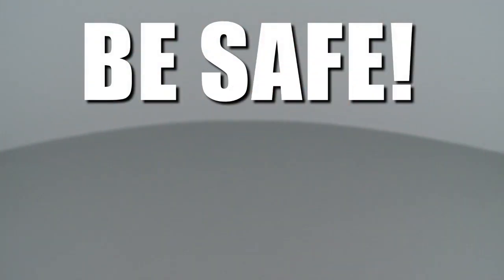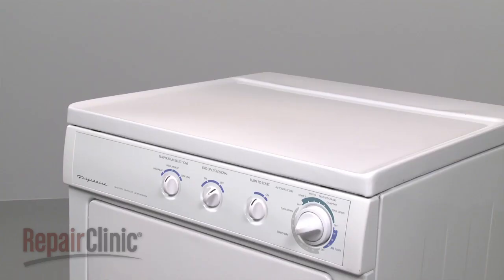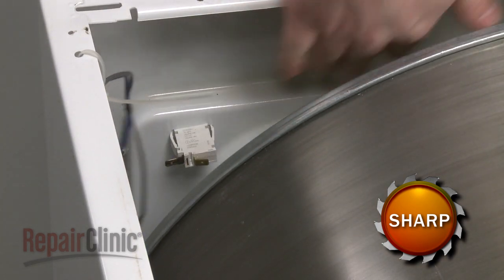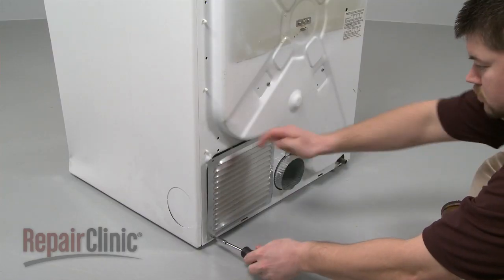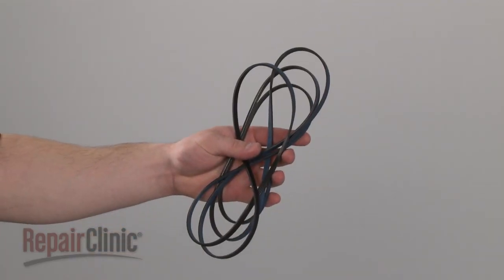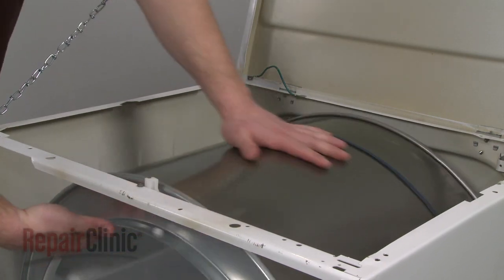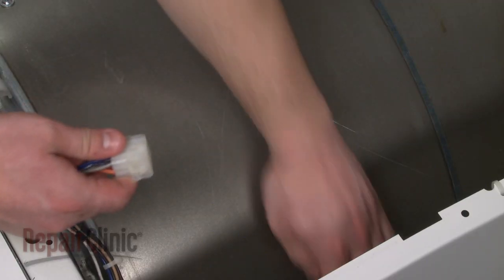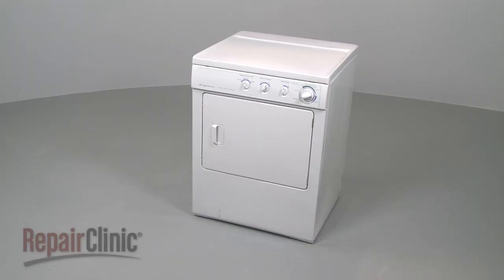Frigidaire Dryer Belt Replacement, Repair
This video provides step-by-step instructions for replacing the belt on Frigidaire dryer. The three most common reasons for replacing the belt are that the dryer won’t start, the dryer won’t turn at all, and that the dryer makes noise.

All of the information for this belt replacement video is applicable to the following brands: Electrolux, Frigidaire,Tappan, Gibson, Westinghouse, Kelvinator, Kenmore

Tools needed: putty knife, screwdriver